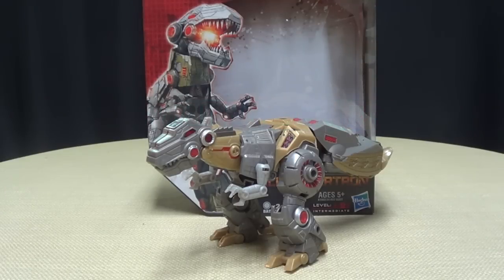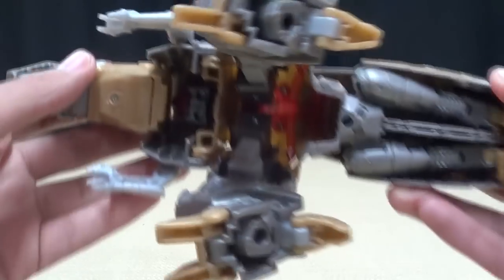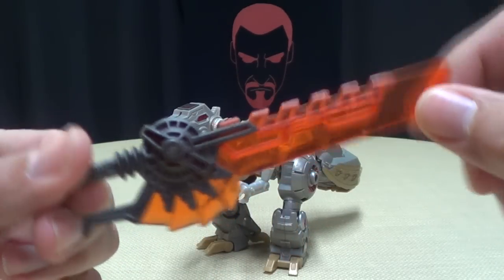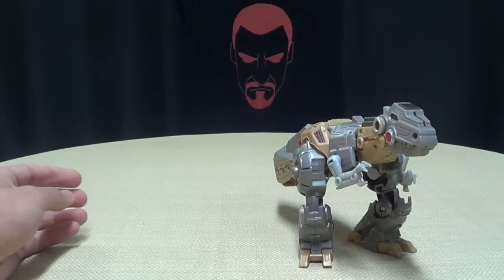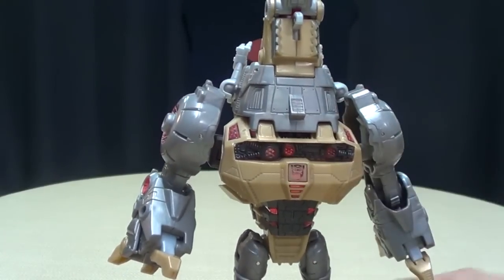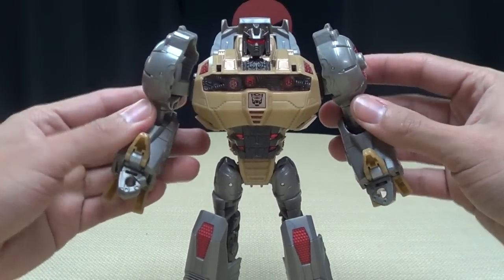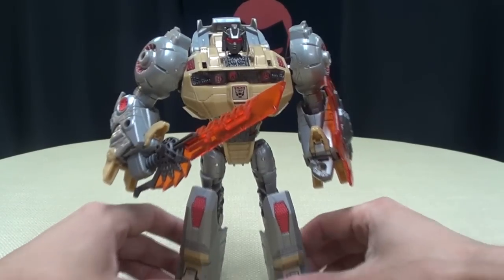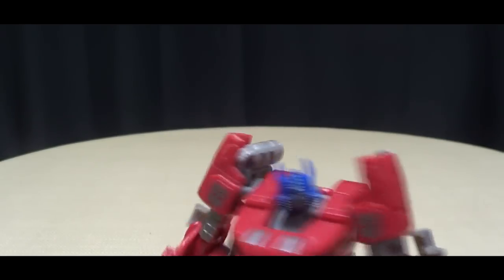Fall of Cybertron Voyager GRIMLOCK: EmGo's Transformers Reviews N' Stuff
A cool version of the Dinobot king